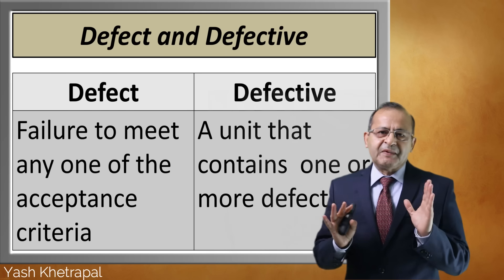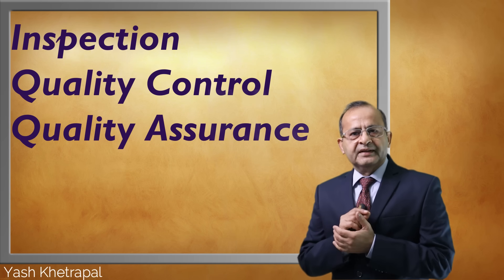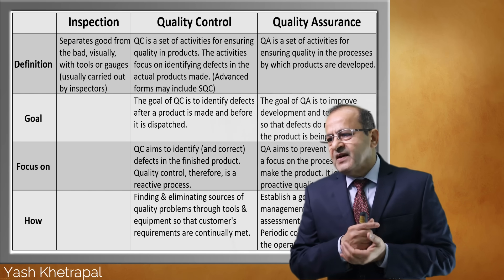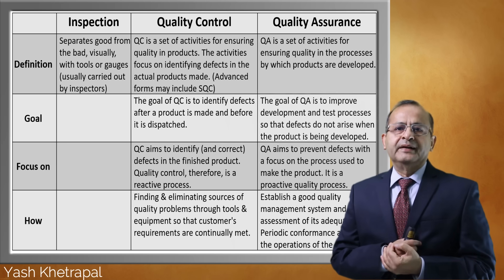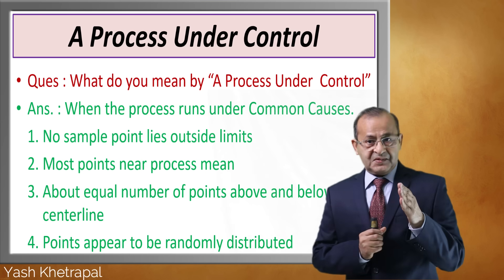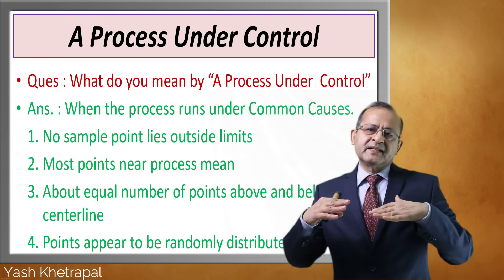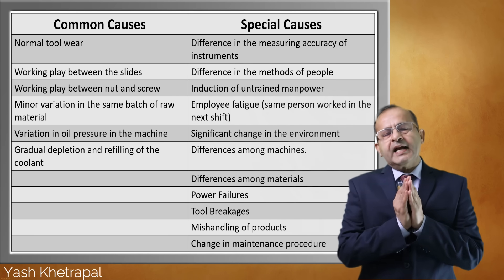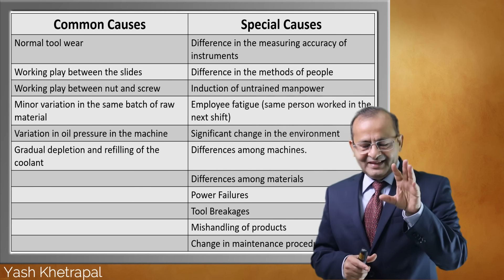7 QC Tools l Interview Questions on 7 QC Tools - Video3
Interview questions on 7 QC Tools : 3rd video
This is my 3rd video in the QC Tools series. If the viewers will know what sort of questions can be asked in the interview, they will take the training even more seriously and will ask more and more questions from the faculty.
The video contains the following:
1. Difference between defect and defective.
2. Difference among Inspection, QC and QA
3. Difference between Run Chart and a Line Graph.
4. When is a process under control?
5. What are Common Causes and Special Causes?

About Yash Khetrapal: Yash has worked with the corporate world for more than 39 years, holding senior positions in big multinationals. Yash has undergone intensive training at Japan’s various plants 5 times and also Leadership Training at National University Singapore. Further, he studied, Boeing’s logistics system at Everett America. In addition he has taken Japanese Language Training at AOTS Nagoya (CKC : Toyota city) wherein he received language training of Chuu Kyuu level. After doing his engineering in 1982 he later gained a PGDBA in Operations. Yash has extensively studied various ancient Indian scriptures like Ram Charit Manas, Bhagwat Gita, Shukra Neeti, Chanakya Neeti, Arth Shastra, Panchtantram, etc. and relates learning from these to the current corporate world. His specialization lies in Leadership Training to senior functionaries along with other behavioral skills and technical Skills, which is backed by a broad experience in Supply Chain, Warehousing and Logistics and Cost Management, with shop floor exposure to more than 200 industries in India and Japan.